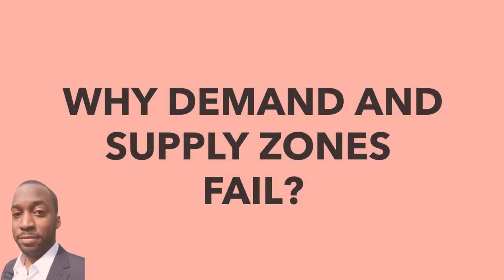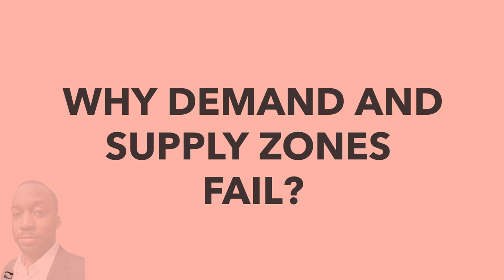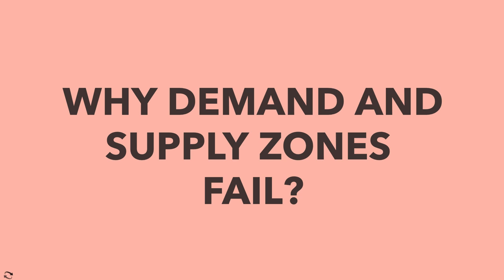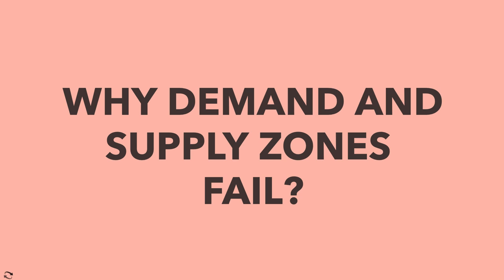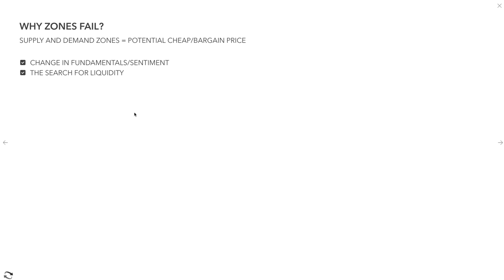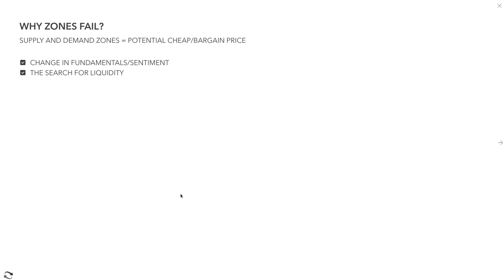HOW TO KNOW WHICH DEMAND OR SUPPLY ZONES WILL FAIL!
Join the Supply And Demand Discord coaching group!